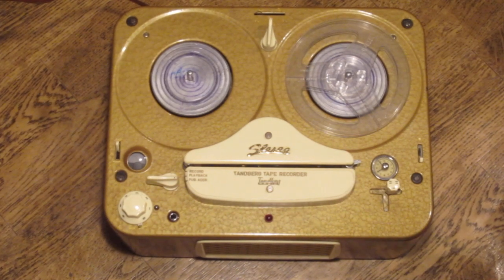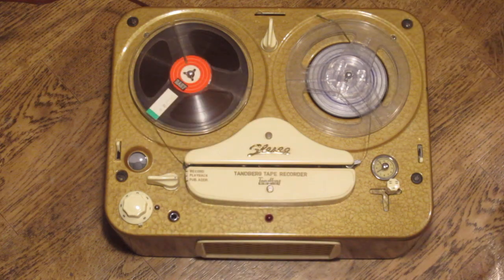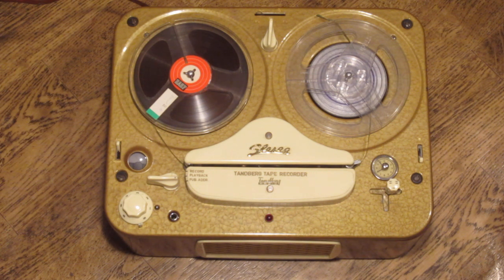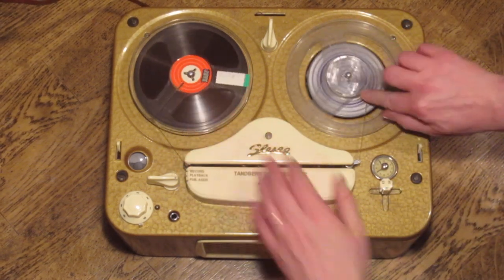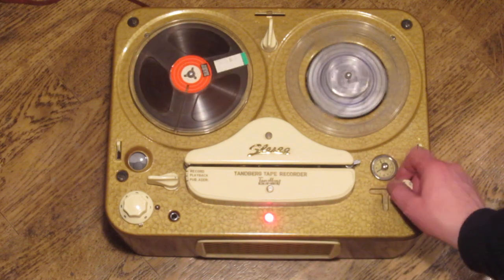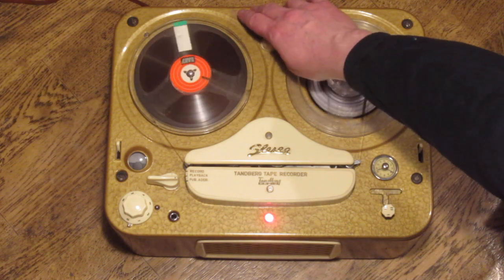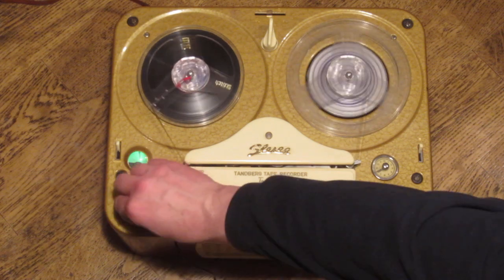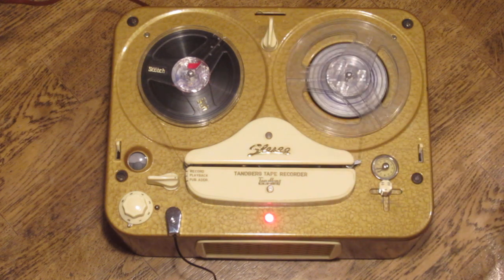Tandberg Model 3 Stereo reel to reel tape recorder demonstration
Demonstration of the Tandberg Model 3 two track stereo machine. This short lived machine, launched in 1957 and retracted from the market only a year later, tried to fulfill a need for a playback device for prerecorded stereo tapes, while at the same time providing standard mono record/playback capability as for any other tape recorder at that time. Although prerecorded tapes did become available, vinyl long playing records became the medium of choice for the distribution of stereo material; furthermore, the next big invention in tape recording history, four track recording, quickly put an end to two track stereo machines such as the Model 3. Indeed, Tandberg, as one of the first (if not the first) manufacturers to do so, launched a 4 track stereo machine in 1958, the Model 5, although it required an auxiliary amplifier to actually record in stereo. Certainly, certain manufacturers such as Tandberg and Revox continued to market two track machines for the upper market segment as well as institutional use, but the future of consumer tape recording was decidedly 4 track moving on through the 1960s and 1970s, making two track stereo machines such as the Model 3 an oddity.

In this video the track arrangement of two track mono and stereo tapes is discussed and demonstrated with the help of the machine, which is also briefly put through its paces recording from a microphone and playing back the recording.